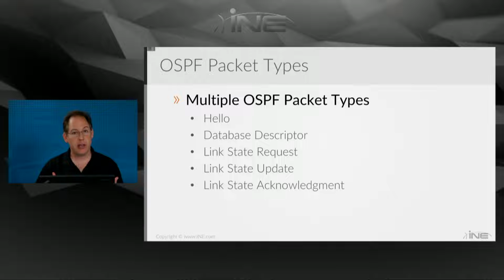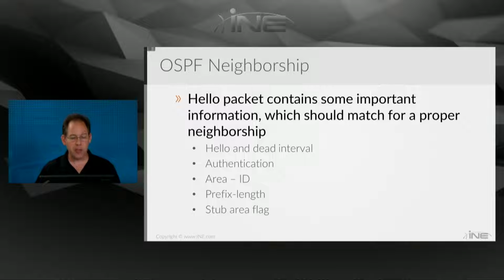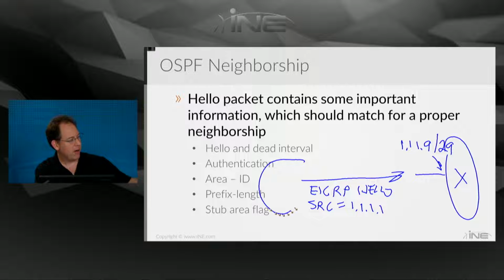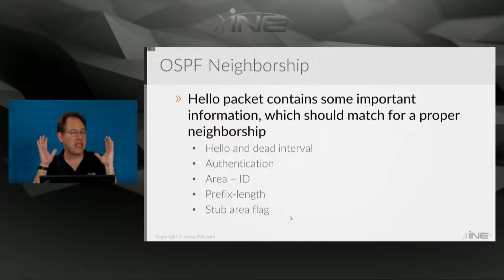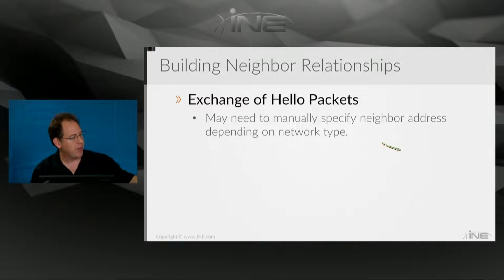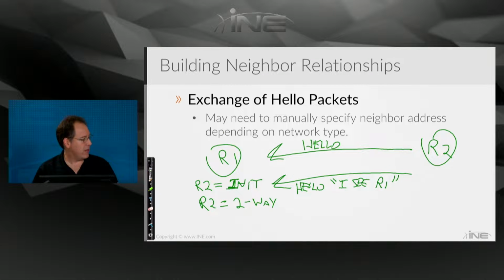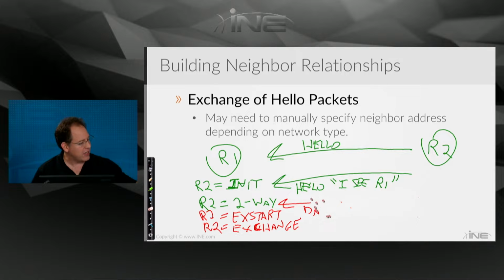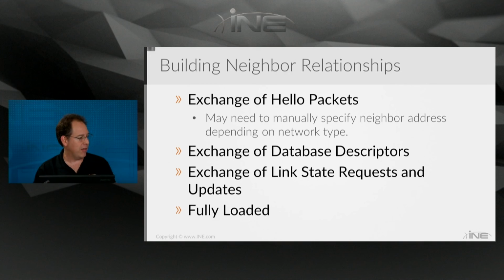11140 4 2 OSPF Packet Types & Adjacencies OSPF CCNA Routing & Switching Technologies 200 125 v